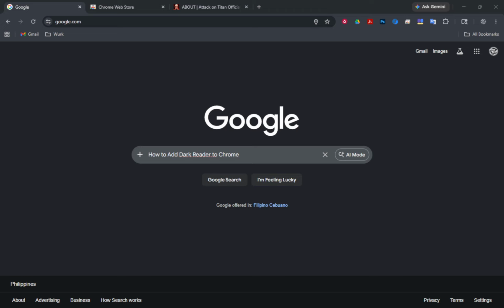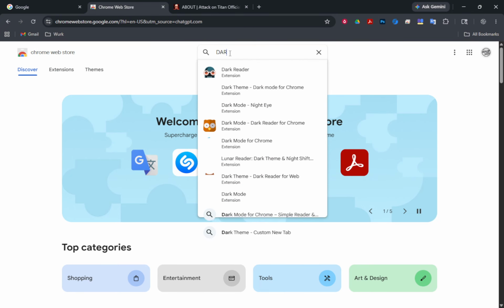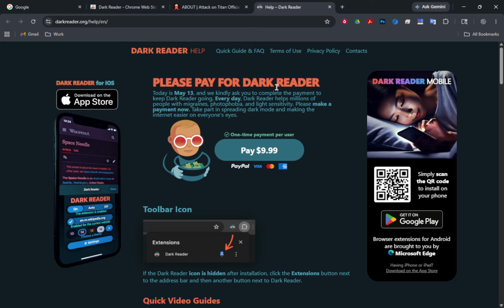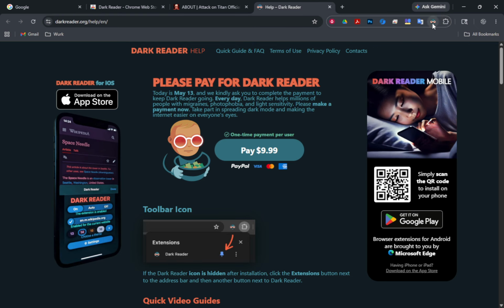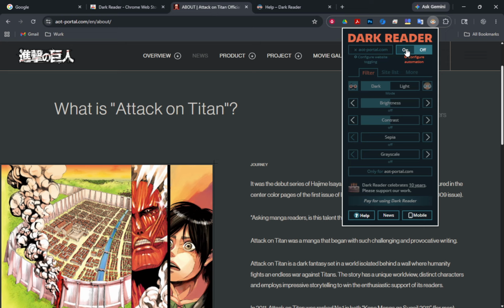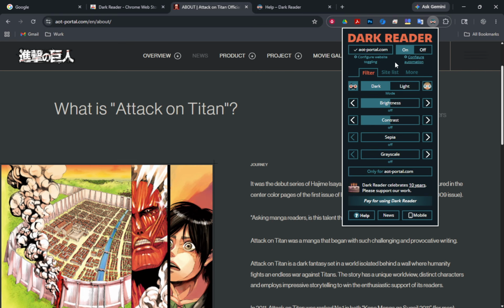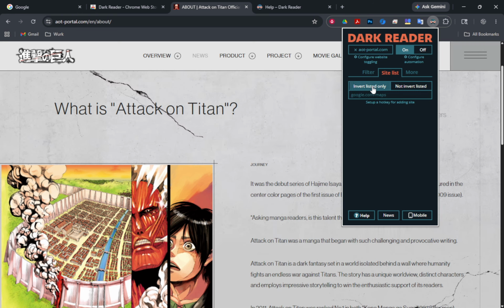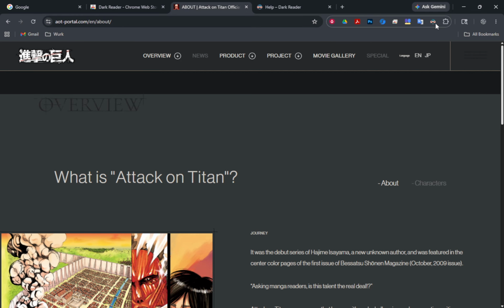How to Add Dark Reader to Chrome [2026 Full Guide]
How to Add Dark Reader to Chrome

In this video, we show you exactly how to **add Dark Reader to Chrome** to protect your eyes and enable dark mode on any website across the internet. Integrating this high-performance accessibility extension into your browser ecosystem allows you to reduce eye strain during night browsing by rendering high-contrast dark themes on the fly.

Utilizing an intelligent open-source theme engine ensures that web content becomes readable without distorting color accuracy or breaking web layout elements. By adjusting your extension parameters, configuring specific domain lists, and tailoring contrast levels to fit your display environment, we optimize your visual workflow and maintain comfortable reading sessions regardless of a webpage's default styling.

Technical Specs:
Software: Chrome & Dark Reader; Feature: Browser Extensions & Accessibility.